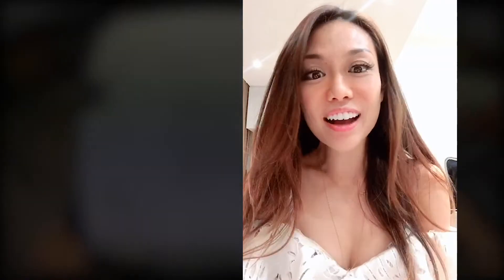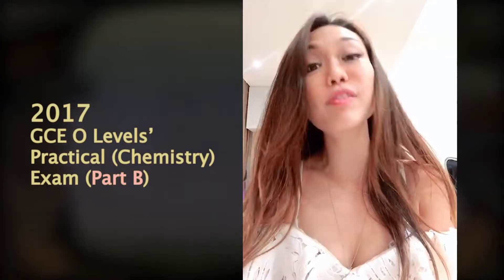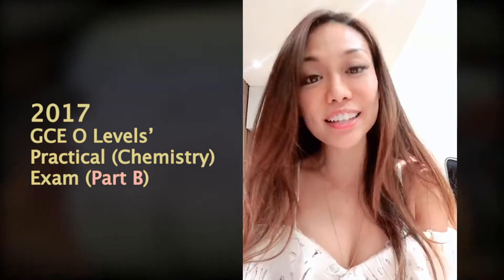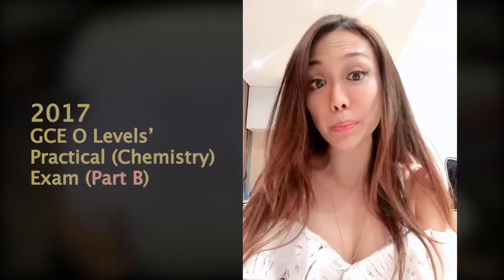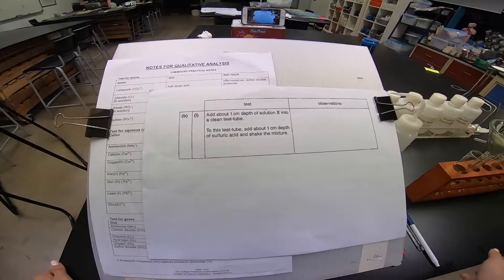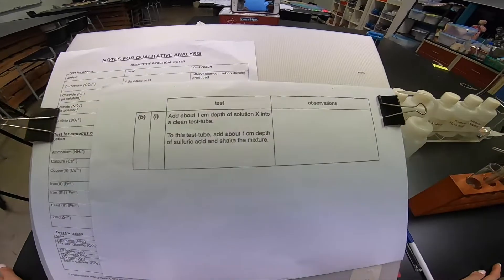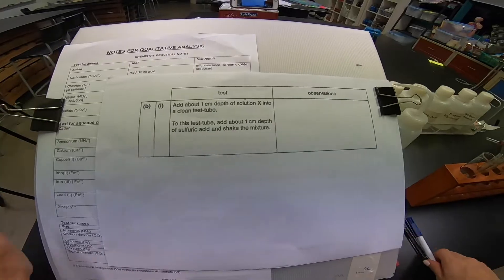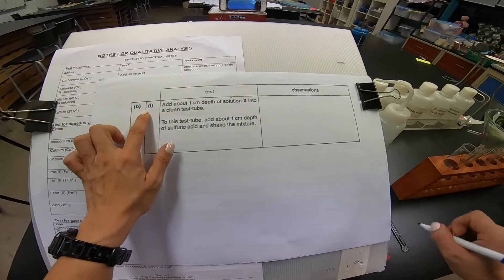2017 Science (Chemistry) Practical O Level - Part B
In the Science Practical exam for year 2017, students are provided with 2 unknowns, X and Y. In this video, you will see how both unknowns react with one another.

Watch and see for yourself how a new product is formed through precipitation and how the chemical reactions will help you to solve the unknown.